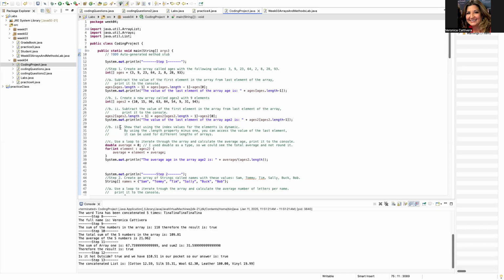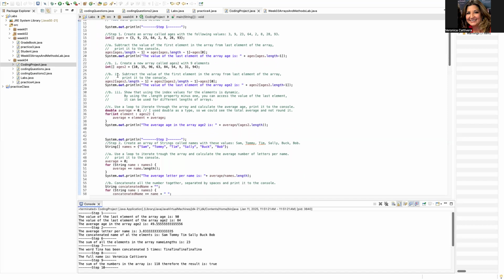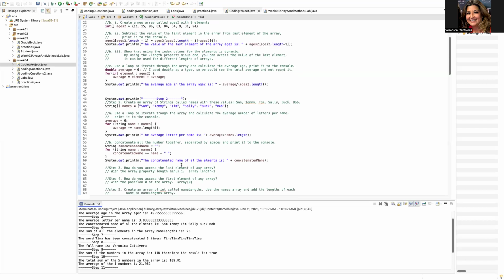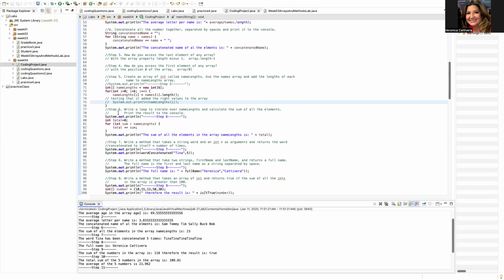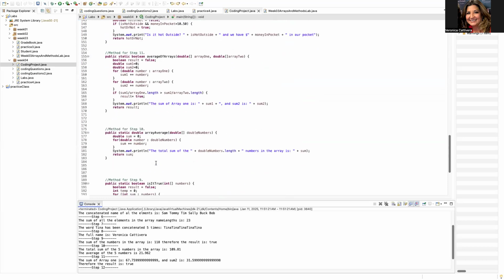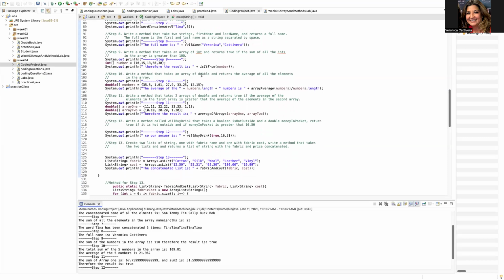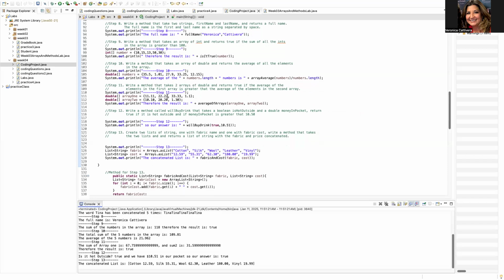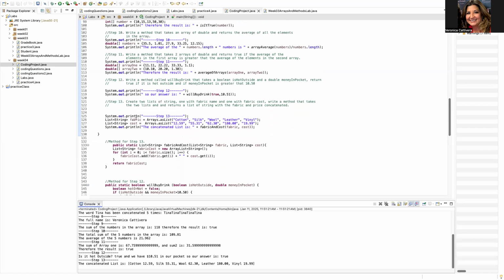week04video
Coding project video week 04